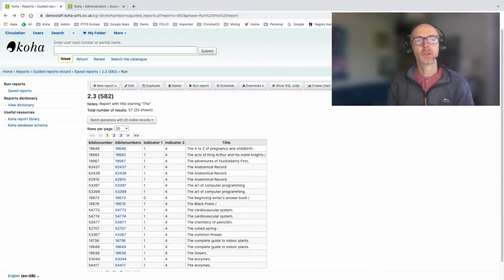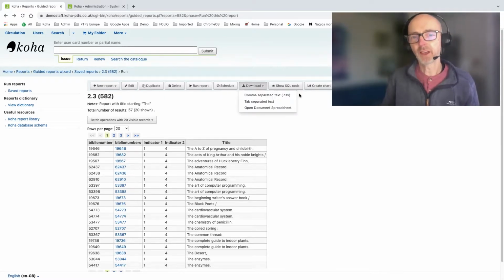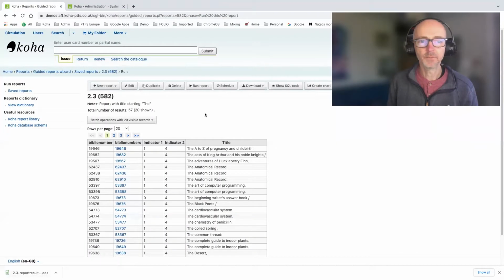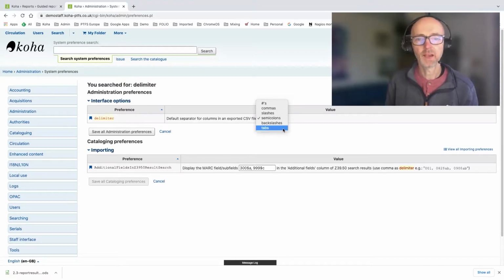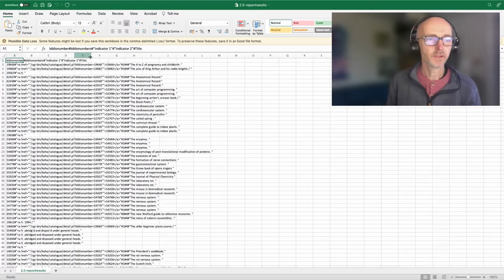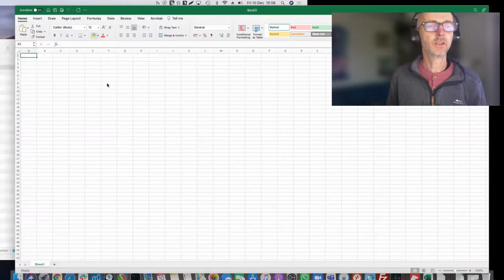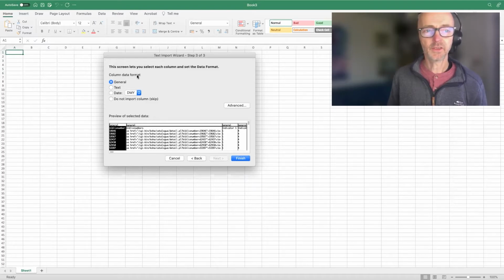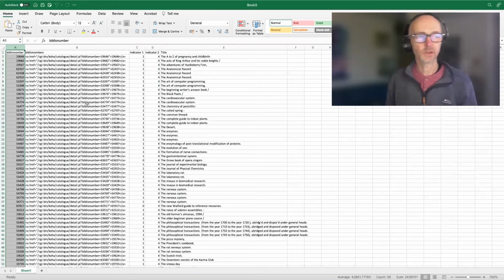How to import Koha report data into Excel (delimiter)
Jonathan explains how to import data from Koha, correctly formatted, into your spreadsheet application